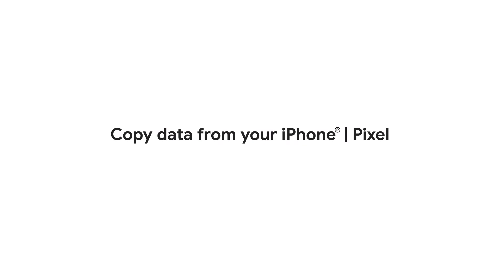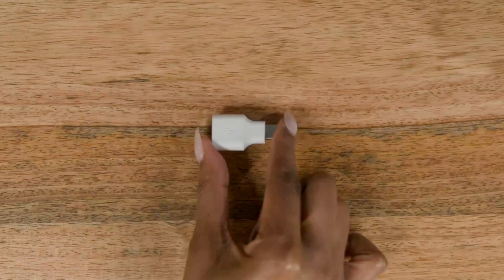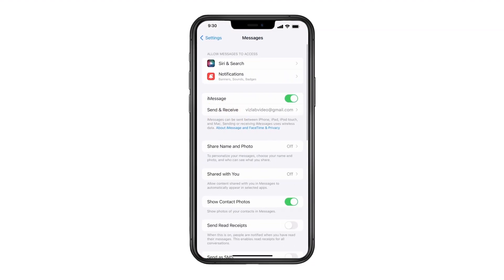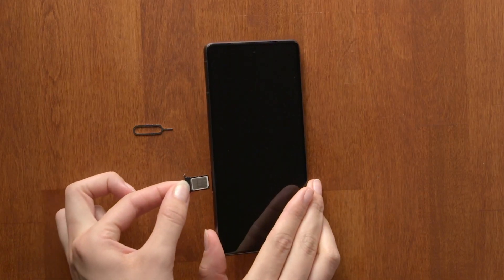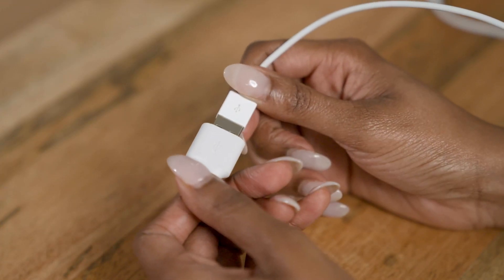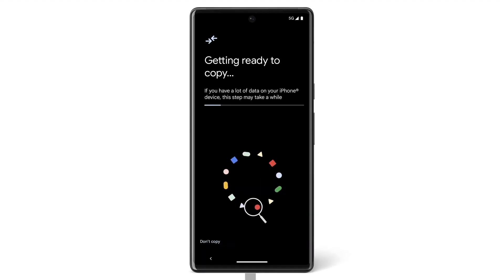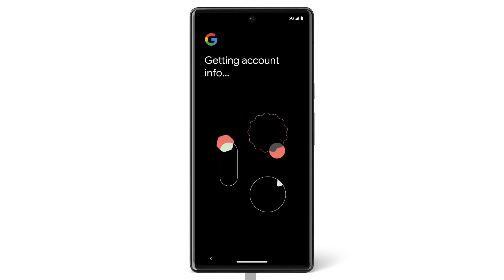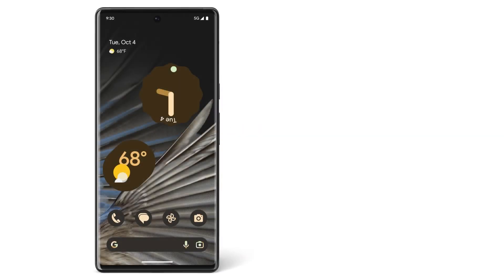Copy data from your iPhone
Watch this video to learn how to copy data from your iPhone to your Pixel.